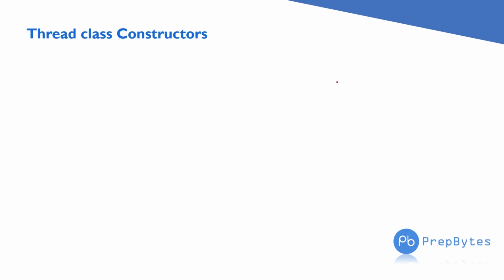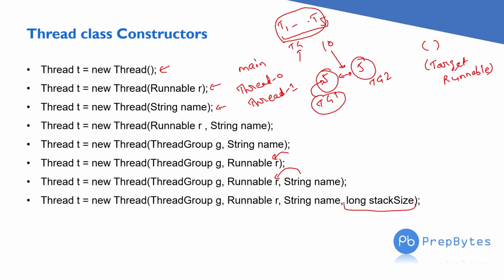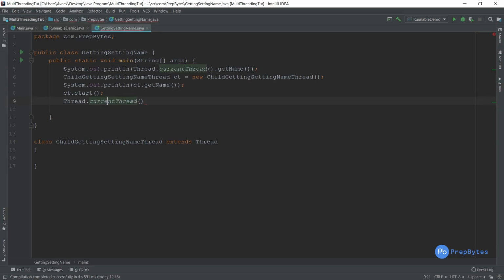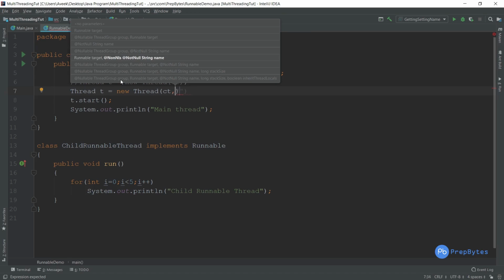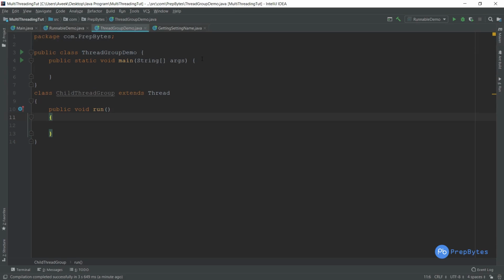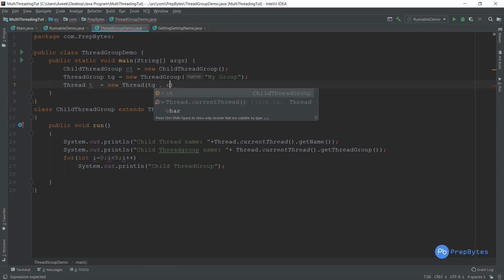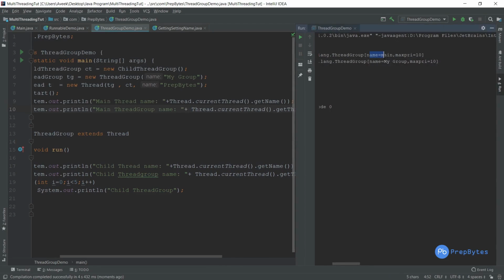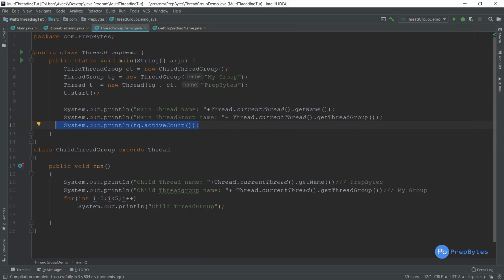Thread Constructors in java important || thread in java codewithus code with us java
Topic : constructor of thread class

java tutorials
java for debugging
java
Core Java
learn java
understanding java
java lessons
java lectures